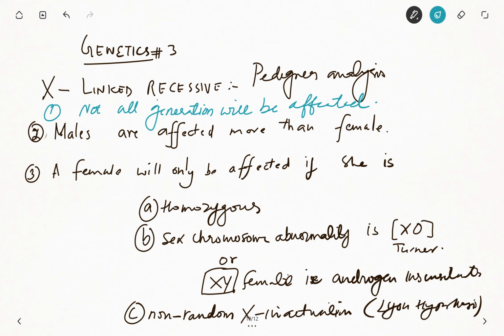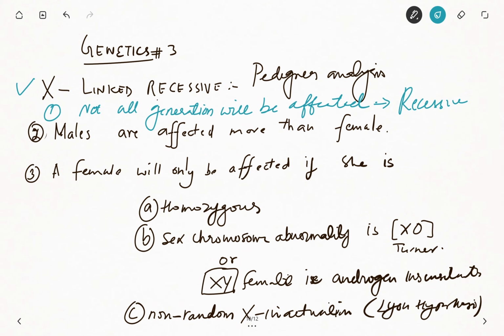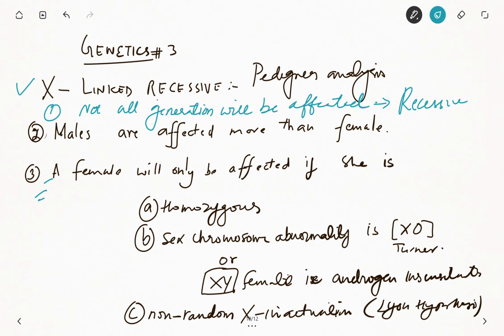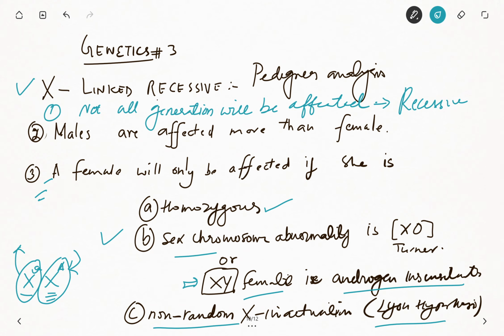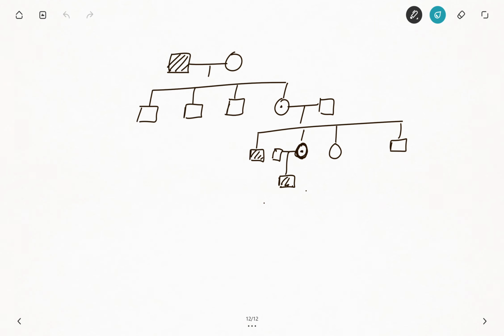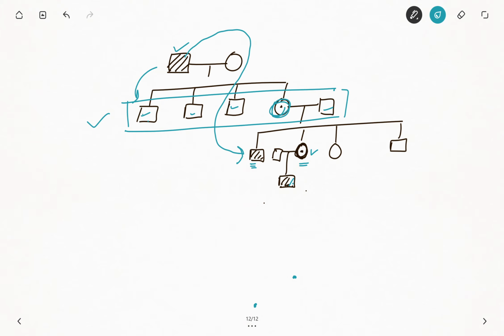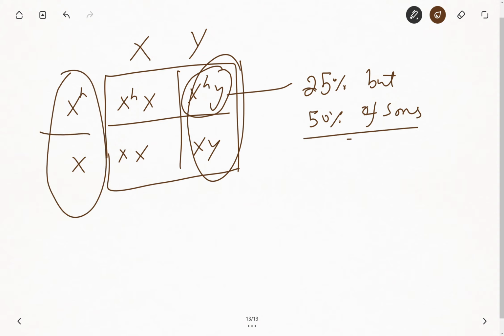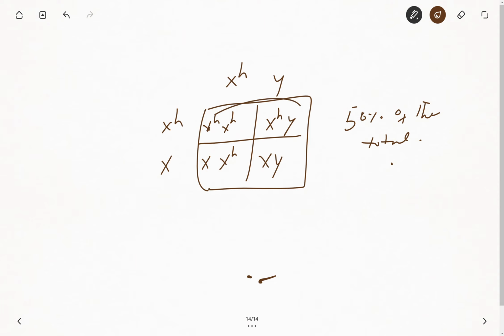GENETICS 3,X LINKED RECESSIVE PEDIGREE ANALYSIS